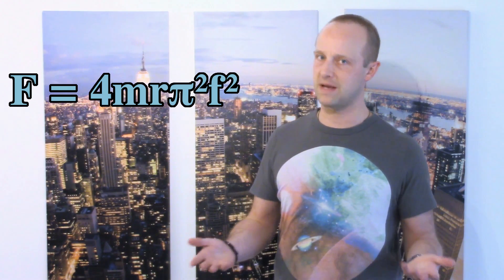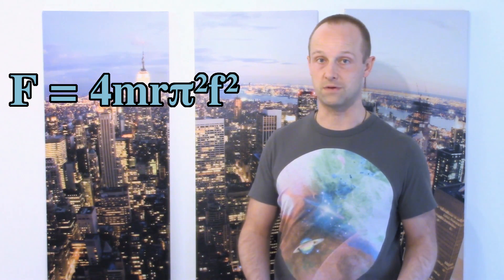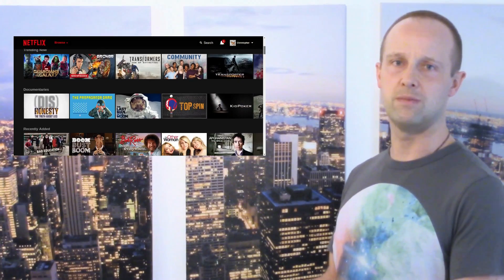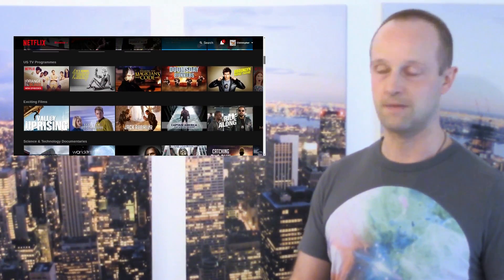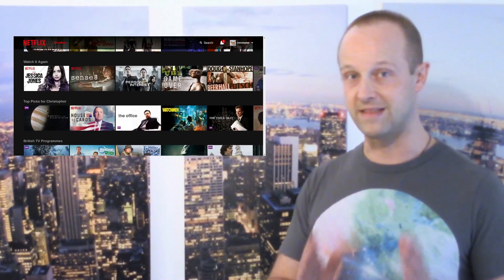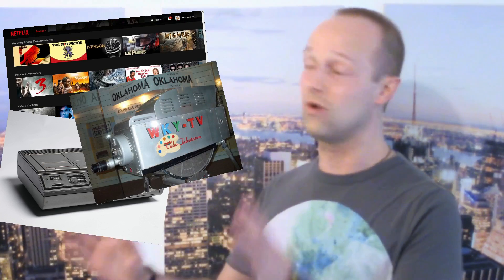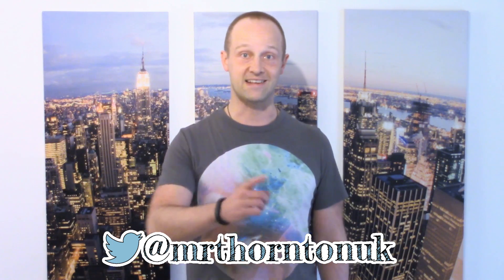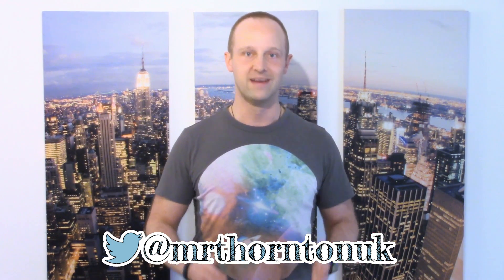How Things Moving In Circles Affects Your Netflix Library - Tangential Consequences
Region-limiting is widely used on video streaming sites and services like Netflix to allow studios to control who sees what in which region. But do you know how it all arose thanks to the science of things moving in circles? Let me explain the Tangential Consequence.

In the first of a new series I explain how a little, simple decision made decades ago has ended up affecting our lives today in weird ways which no one could have predicted.